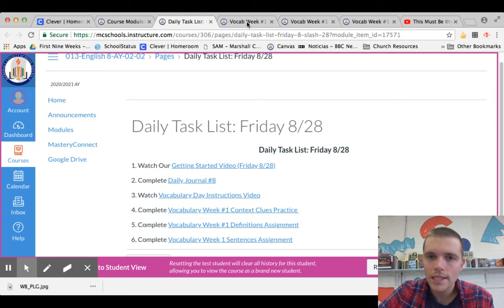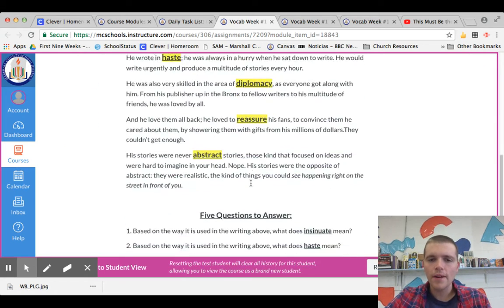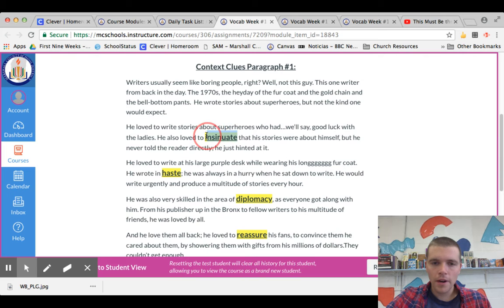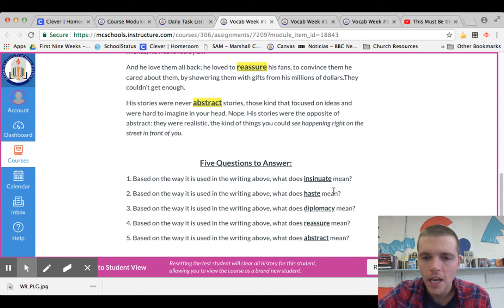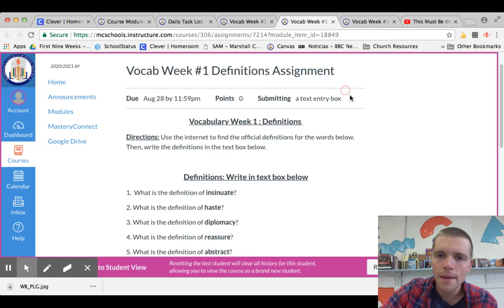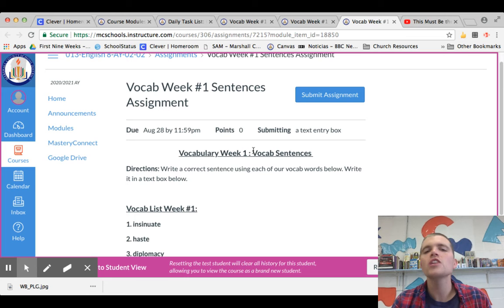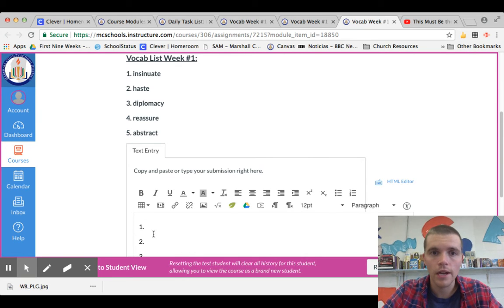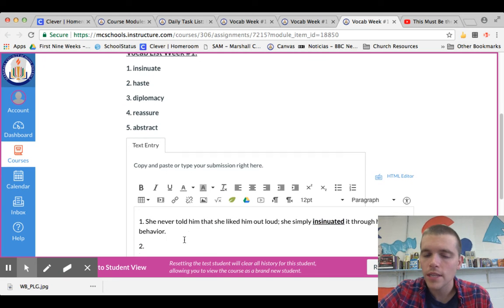Vocabulary Day Instructions